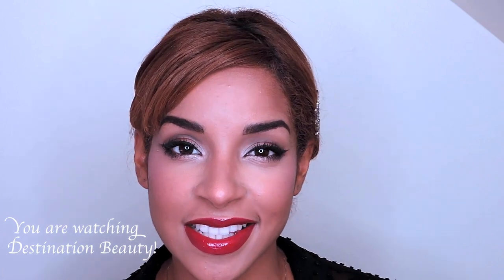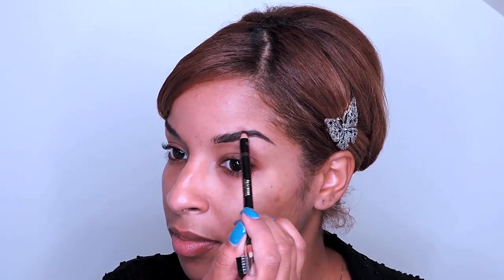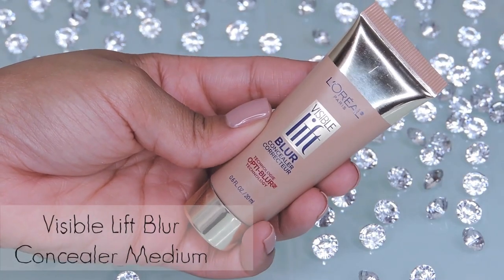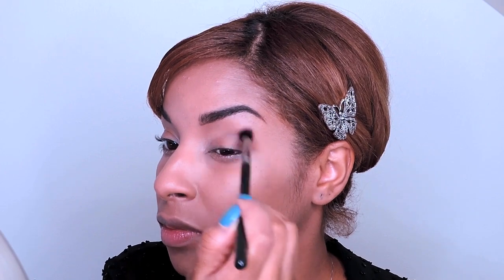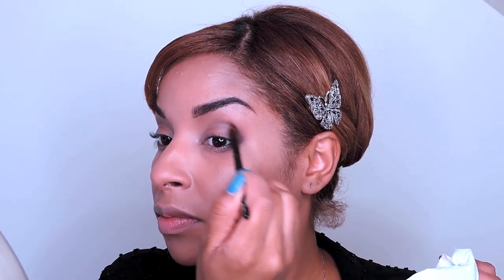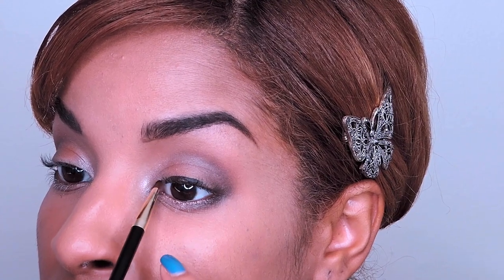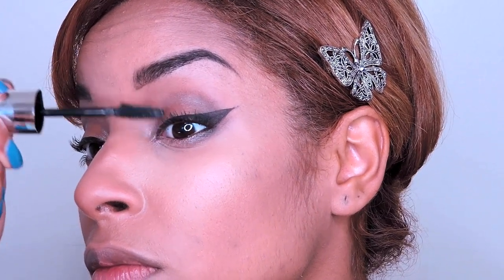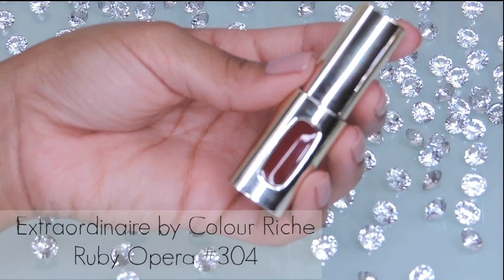Guess the Look: The 60's Vixen with Stephanie | Destination Beauty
Whether you’re high-powered partner at a Madison Avenue-based advertising firm - or just want to look like one – this look is the perfect combination of sultry and glam. YouTube Vlogger Stephanie from BeautyByLee creates a glamorous 1960’s-inspired look using L'Oréal Paris make up. Can you guess which television show this look is inspired by?! Leave your answer below in the comments, give her a thumbs up, and be sure to subscribe to Destination Beauty for tips, tricks, and tutorials from YouTube’s most trusted beauty influencers every week.

Welcome to Destination Beauty: Your Beauty Playground and a unique head-to-toe beauty destination from L'Oréal Paris designed to empower you with the most inspiring trends, looks, innovative products, and confidence to achieve all of your beauty dreams. Destination Beauty is the only one-stop, all-inclusive beauty channel for makeup, hair color, hair care and skin care, co-curated with the most influential roster of beauty-obsessed, expert vloggers. You’ll get trusted beauty expertise, tips, and tricks right to your screen every week.  This is beauty made easy. Because you’re worth it.